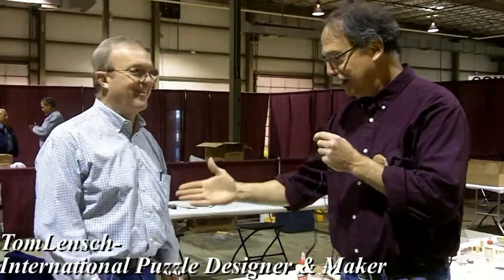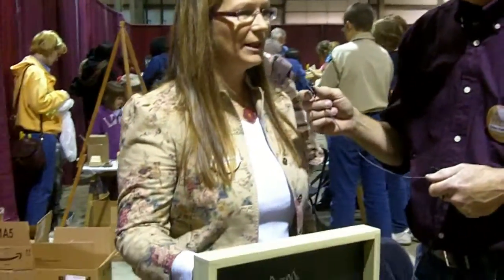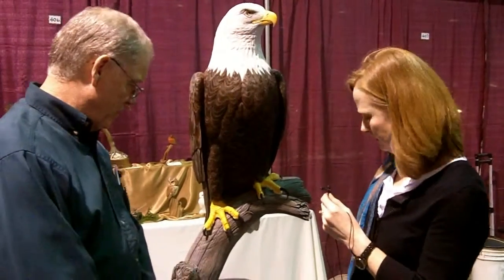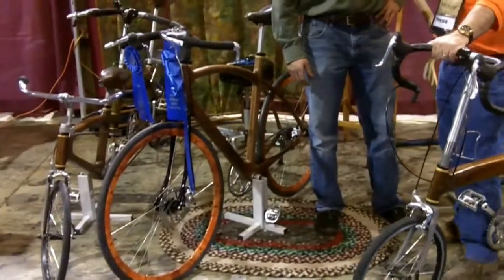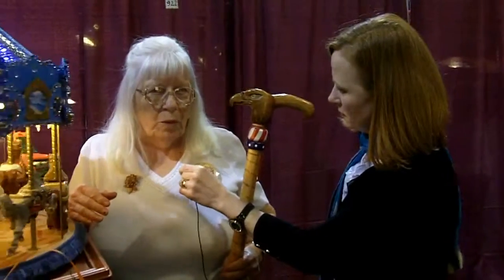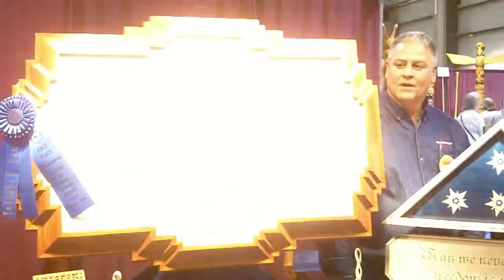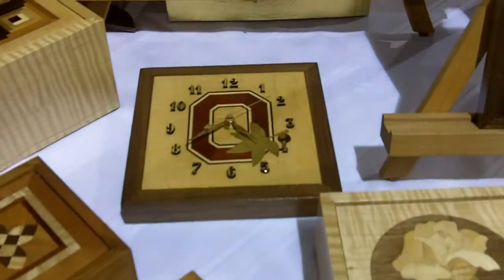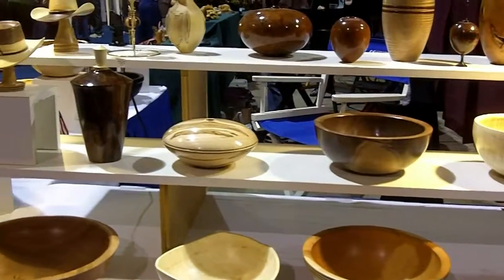Artistry in Wood Revisited - Part 2; Presented by Woodcraft